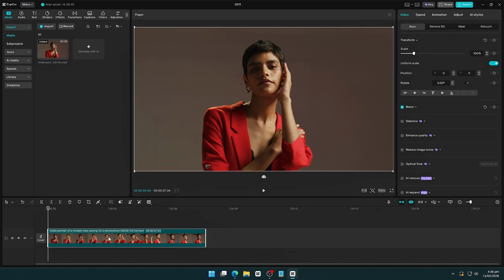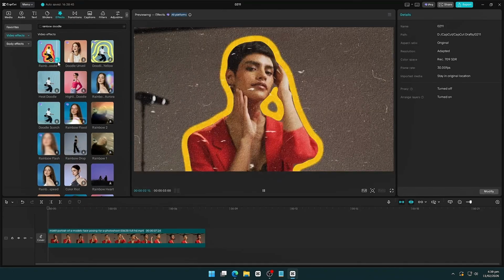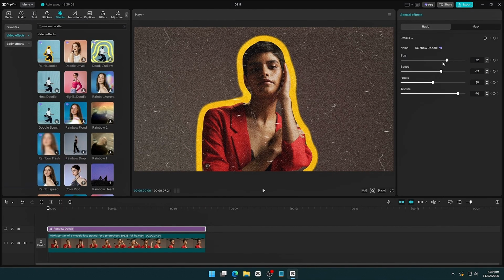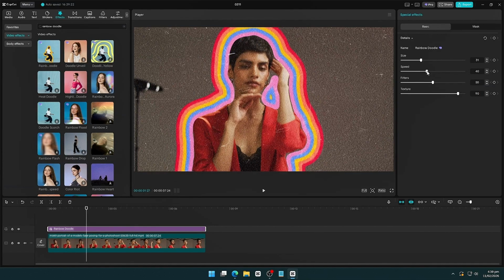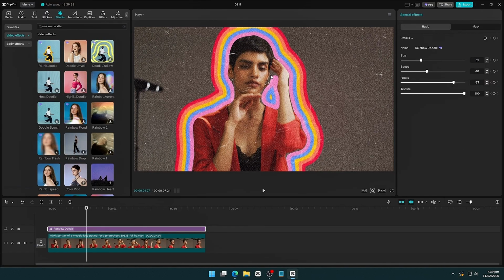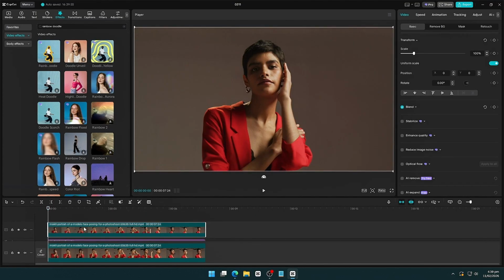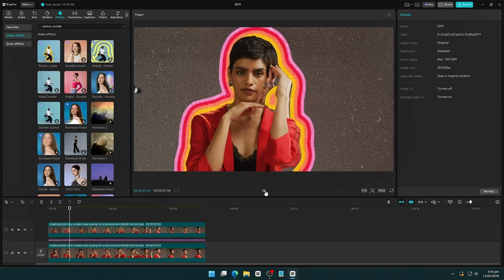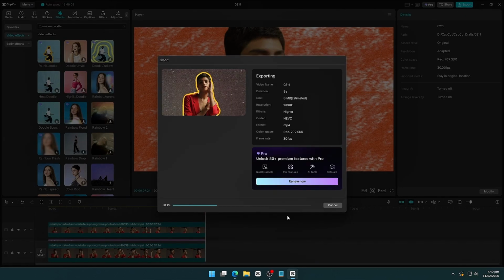How to Create Rainbow Doodle in CapCut Pro - CapCut Pro Tutorial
Want colorful animated doodles in your videos? In this CapCut Pro tutorial, I’ll show you how to create a rainbow doodle effect using drawing tools and animation features — perfect for fun edits, vlogs, aesthetic reels, and Shorts.

📌 Topics Covered:

➡ Where to find Doodle Effect
➡ Creating smooth strokes
➡ Animating doodles
➡ Exporting eye-catching animated doodles

👍 What color style should we try next?